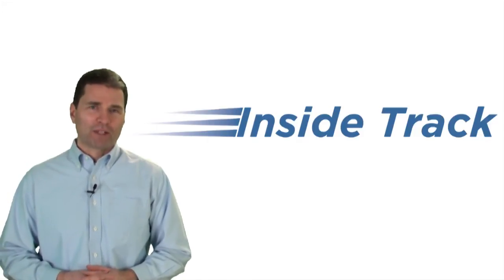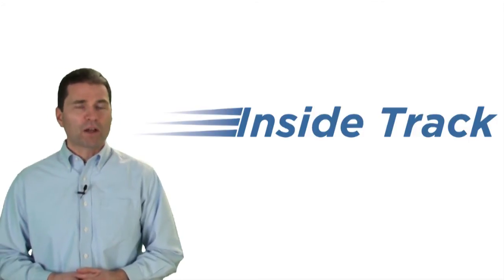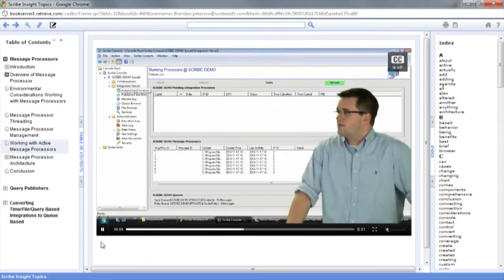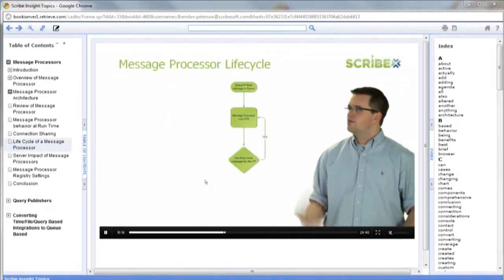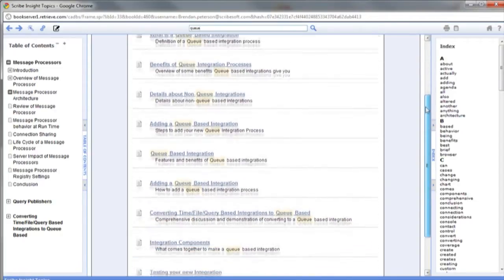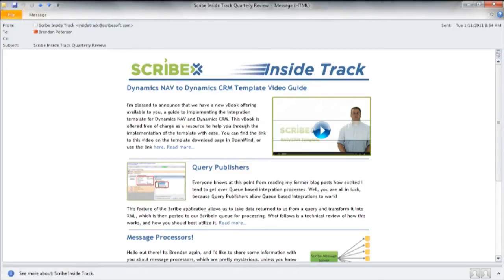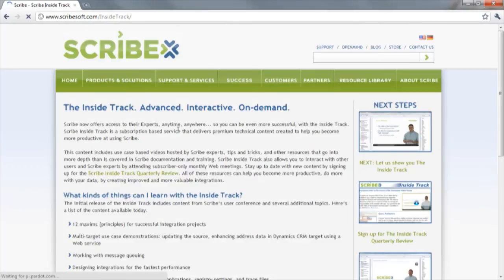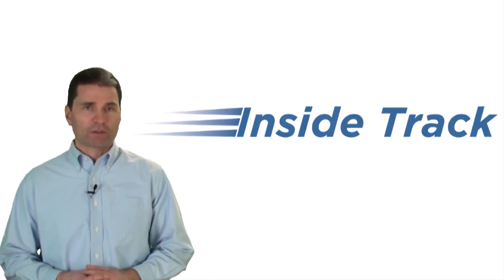Scribe Inside Track - Data integration and Migration Experts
Scribe, The Leader in CRM Integration, now offers access to their data integration and migration Experts, anytime, anywhere... so you can be even more successful, with the Inside Track. Scribe Inside Track is a subscription based service that delivers premium technical content created to help you become more productive at using Scribe